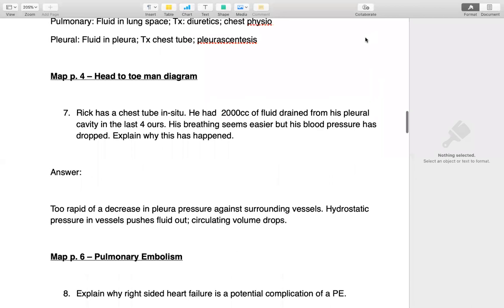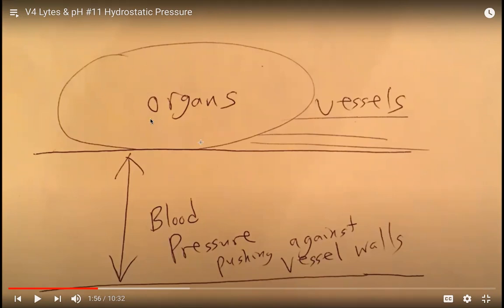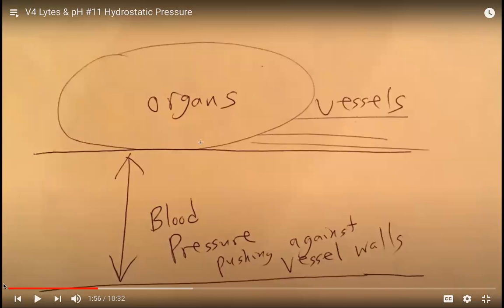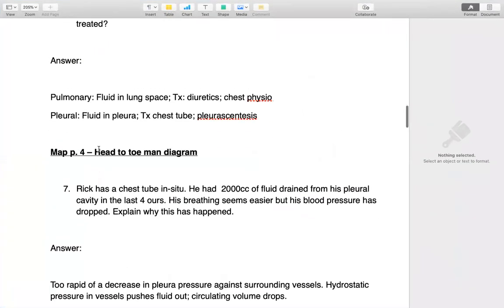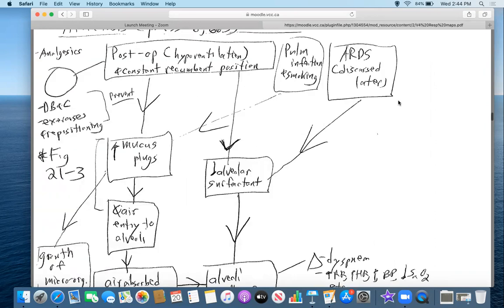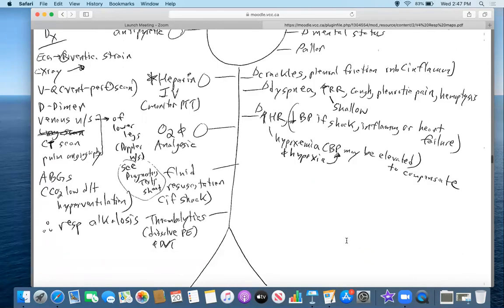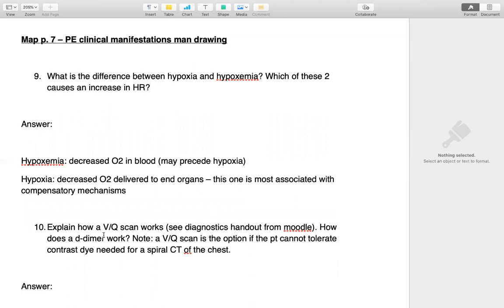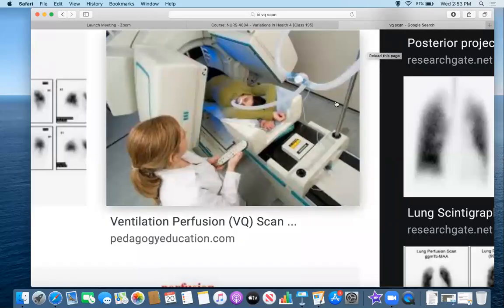V4 - Resp - #7 to #10 - Rapid drainage and BP, and PE